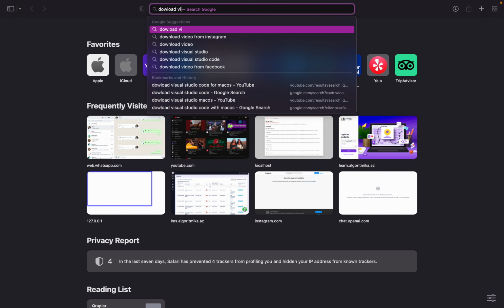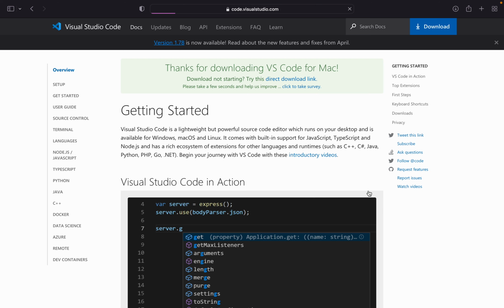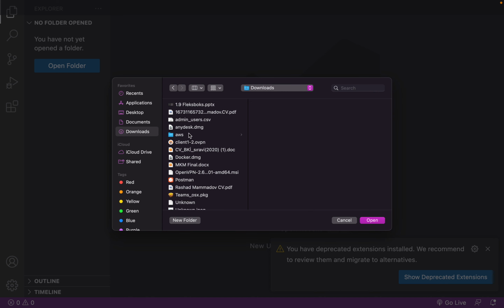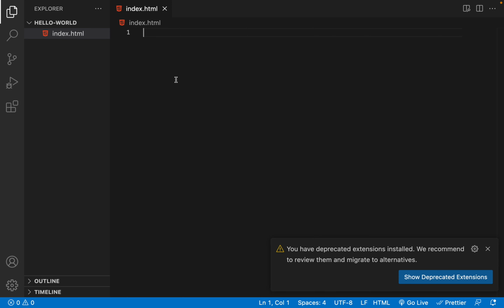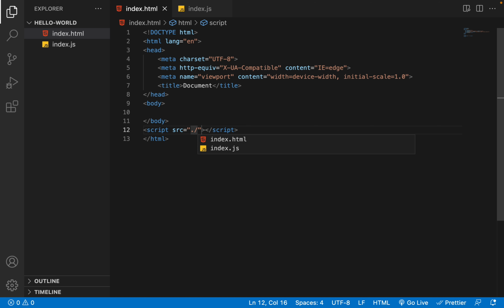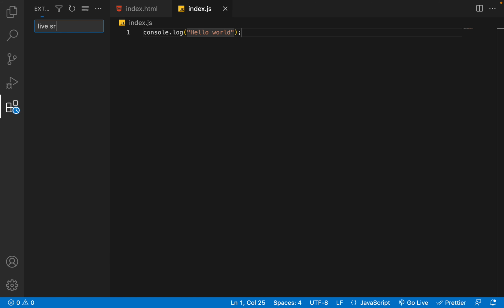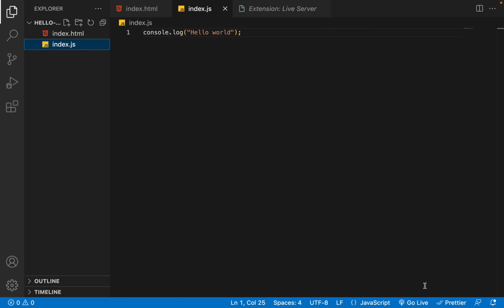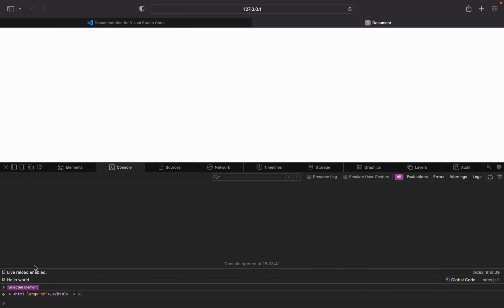download visual studio